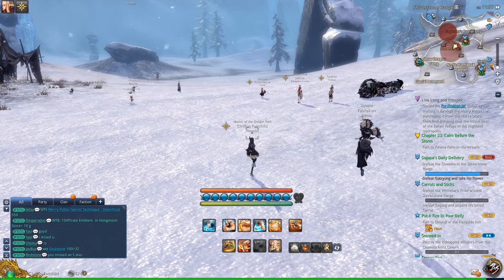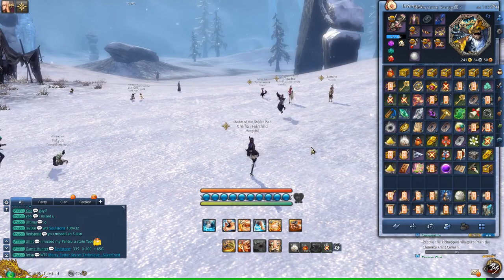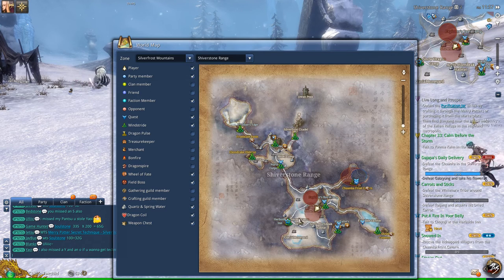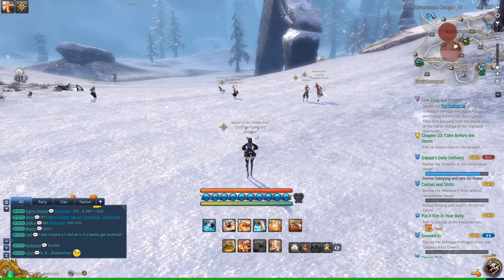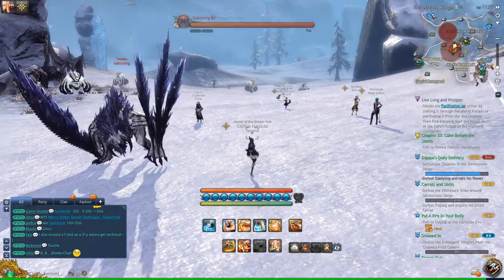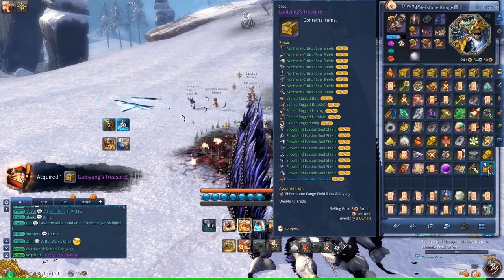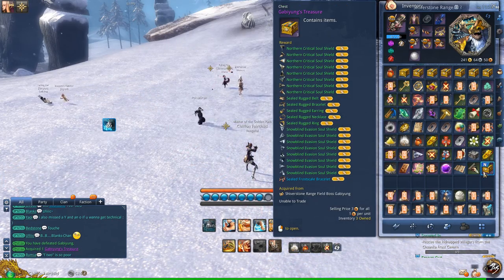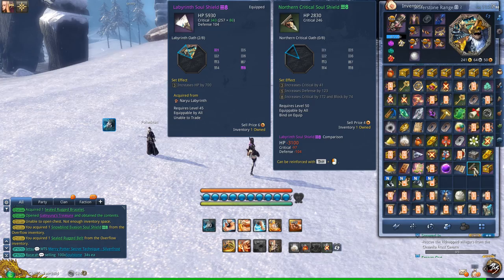Blade & Soul NA: Northern Critical Soul Shields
Please leave annotations enabled and see below for  detailed information.

The most efficient method of farming Northern Critical Soul Shield pieces is from Gabiyung. He is the area boss around the Chuanka Snowfield. The quickest way is to Windstride to the Explorer's Base Camp; however, I recommend going to the Herbside Inn. There is an NPC named Choyangun that provides a daily to kill 15 Chuankas and Gabiyung.

He drops 1 box. RNG to get the Northern Critical Soul Shield 1-8 and the Snowblind Evasion Soul Shield 1-8.

The Northern Critical Soul Shield 8 piece is the most economical choice to fuse critical on your Yeti and Scorpion pieces.

Respawn timer ranges from 120-150 seconds.

Name: Eckogen
Server: Mushin
Guild: Vengeful